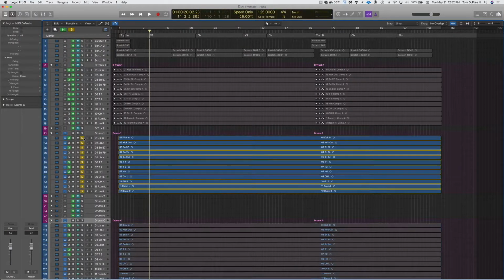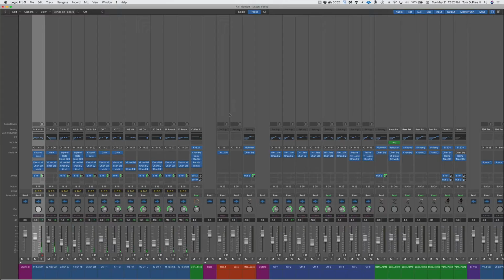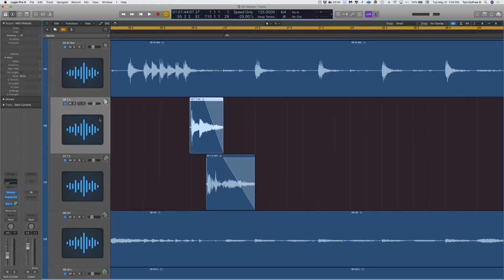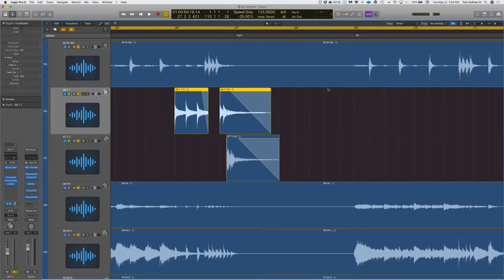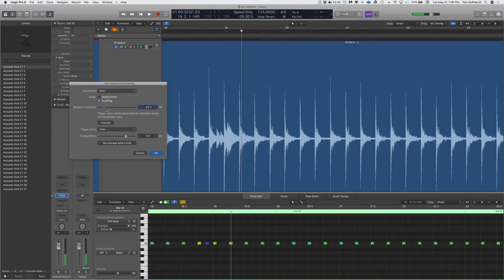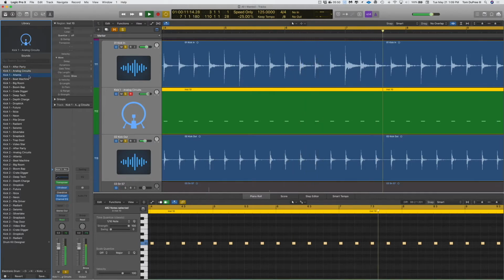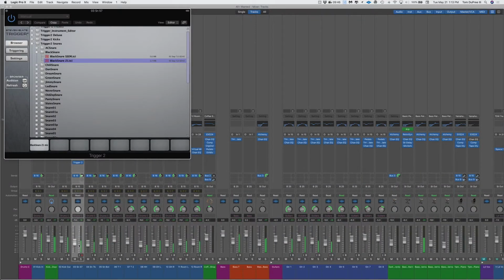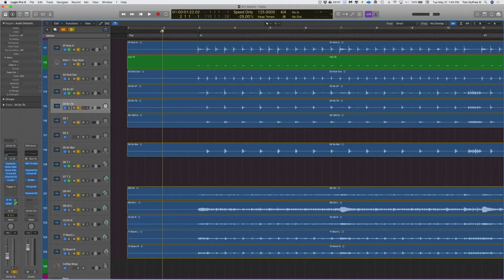Two Ways to Trigger Drum Samples In Logic Pro X | TDIII | Vlog 112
Today I got to work mixing my new song, All I Wanted. This time around, I focused on the few things I do at the start of any mixing session to set myself up for success with drums. And I showed you guys two different methods I use to add drum samples to my tracks.

Is this helpful? Want to see more of this? Let me know if the comments!

I Want To Play Drums On Your Record!